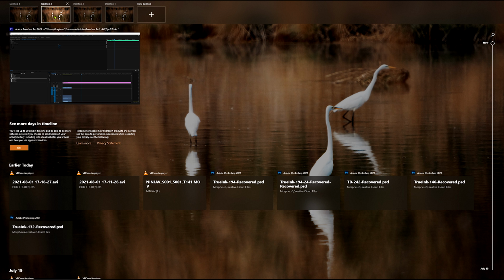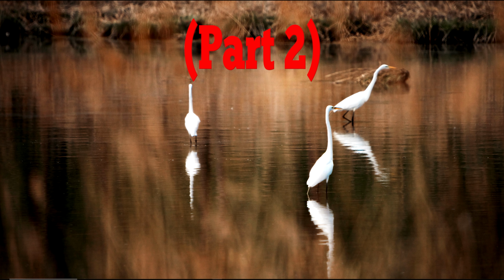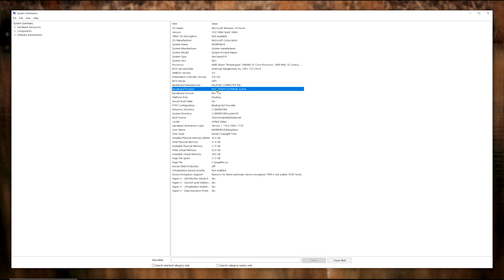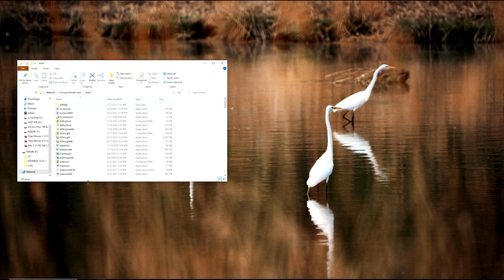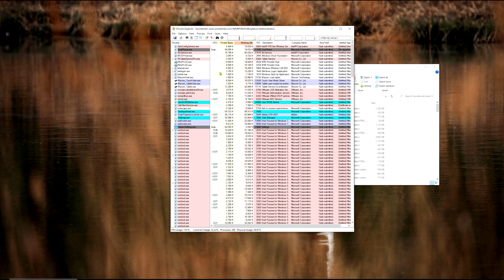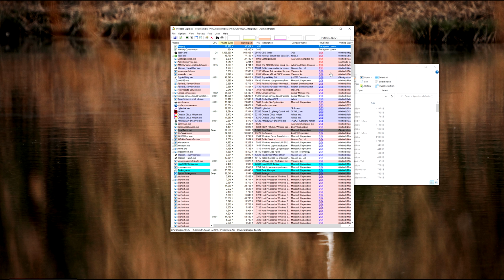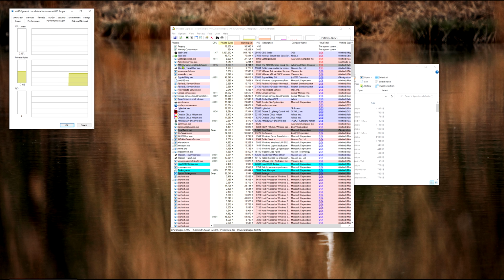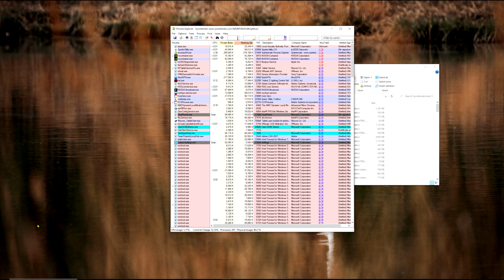Windows 10 Three Useful Programs or Features To Use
Windows 10 Multiple Desktops feature,  System information, and Sysinternals  Process explorer are three applications that I find useful to use windows. System information lets you know if you have TPM turned on. Also, it lets you know if Virtual Machines or Secure boot is enabled as well. Multiple desktops allow you to organize your windows. Process Explorer can be useful in determining if there is any malicious software running on your system.

Windows 10
Useful programs for troubleshooting in windows
Sysinternals Process Explorer
How to use System information in windows
How to find Bios Version
How to know if TPM and SecureBoot is enabled

Chapters:

Intro 00:00
Part 1: Multiple Desktops 00:34
Part 2: System Information 01:53
Part 3: Process Explorer from Sysinternals 03:32
Outro 08:03

Artist: Bad Snacks
Title: Wallflowers